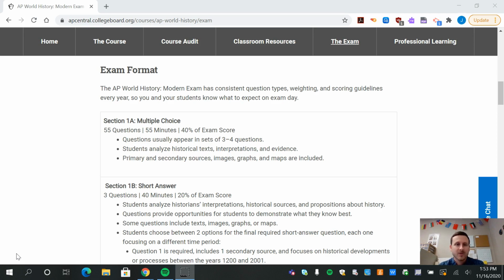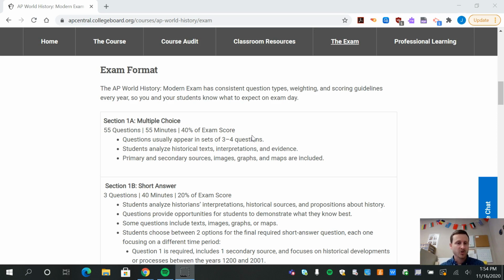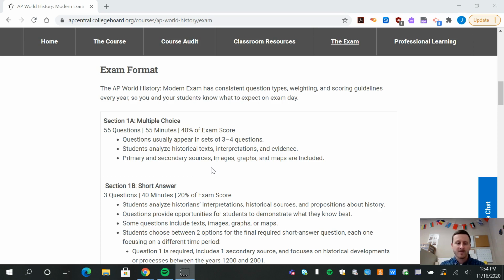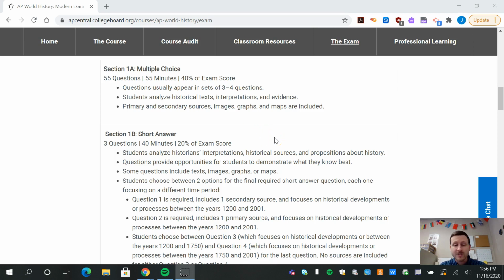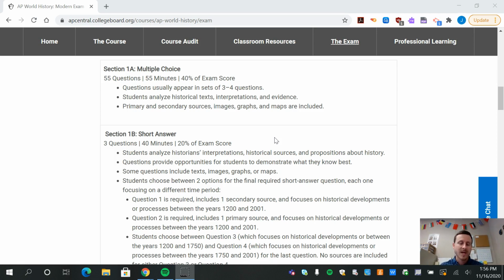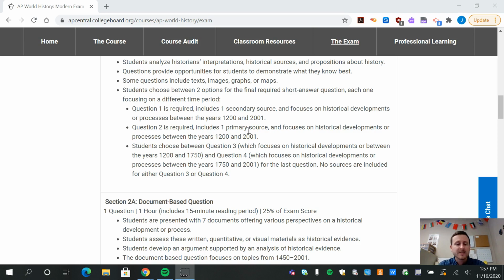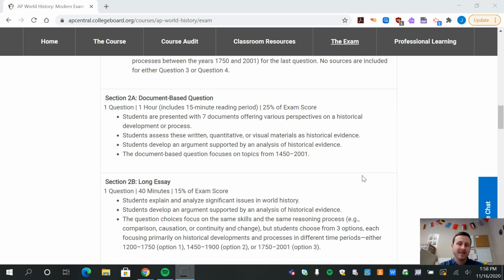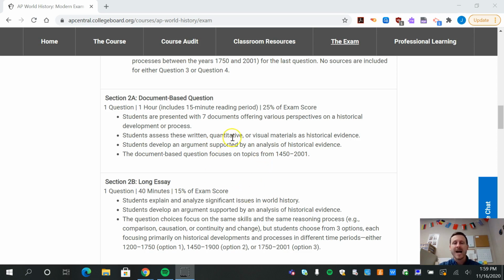AP World History Exam Format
Enjoy the longest video I'm sure anyone has ever made about the exam format for the Advanced Placement World History exam. In just 7 short minutes (sarcasm heavily intended), I'll take you through the exam, break it down, and tell you what I think are the most important parts to help you get a 3 or above.